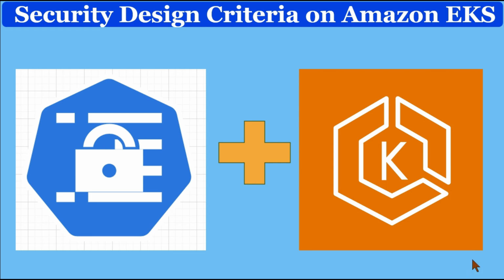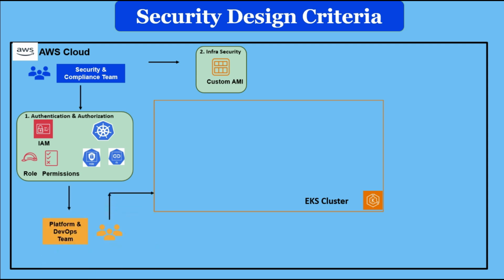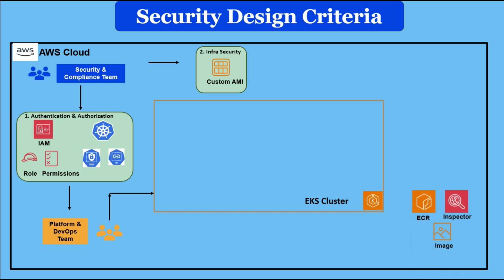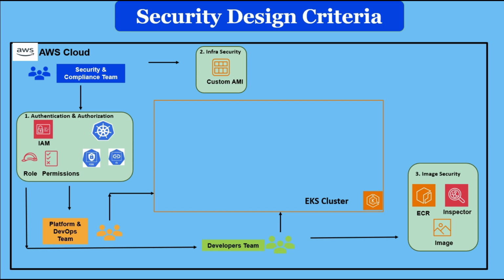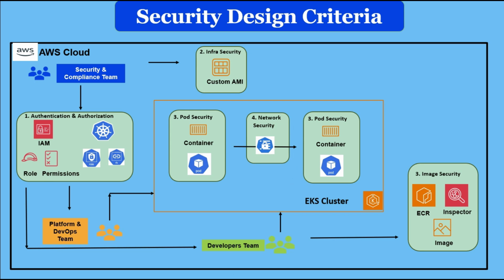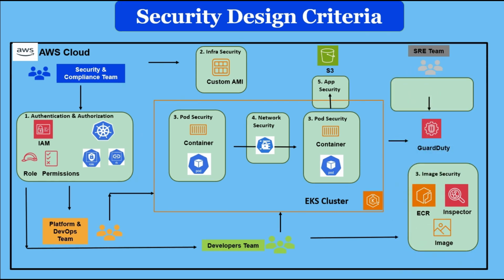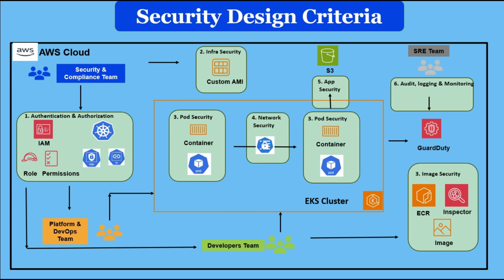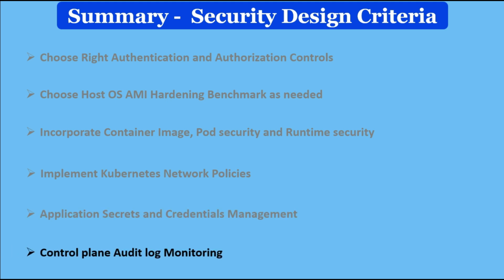Security Design Criteria on Amazon EKS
In this video, we will discuss security design for Amazon EKS. It includes security at various levels such as Authentication and Authorization, Infra Security. Image and Pod Security, Network Security, Application Security and Audit logs monitoring.

0:00 - Introduction to CTC Channel